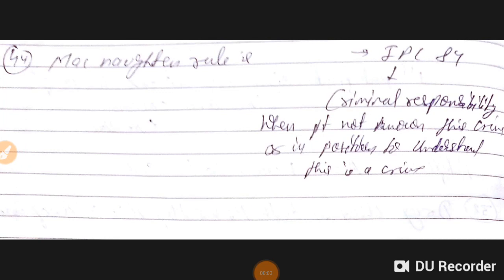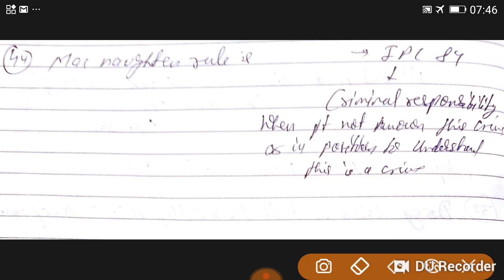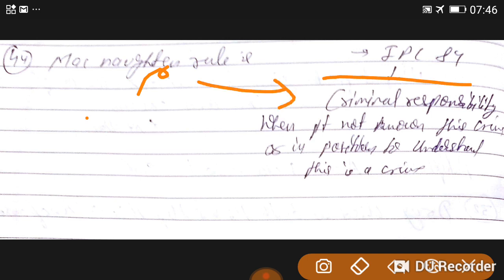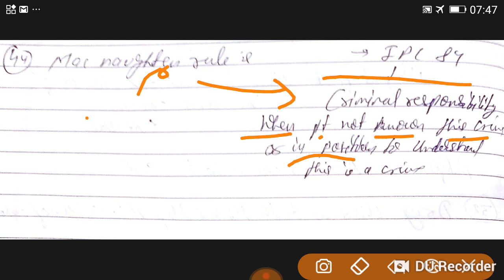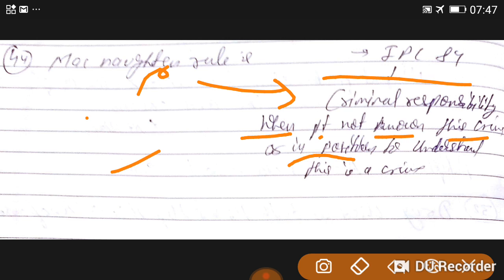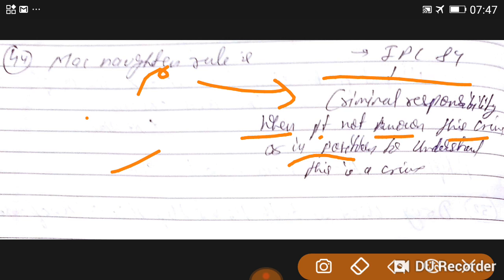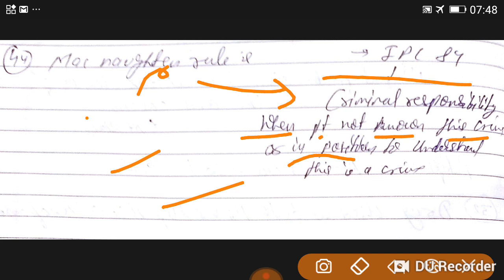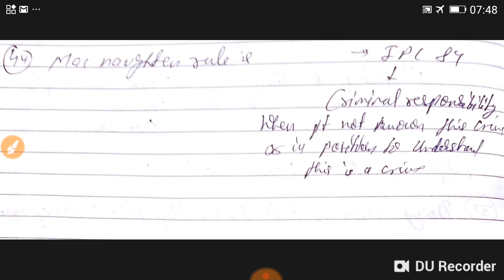IPC 84 McNaughton rule